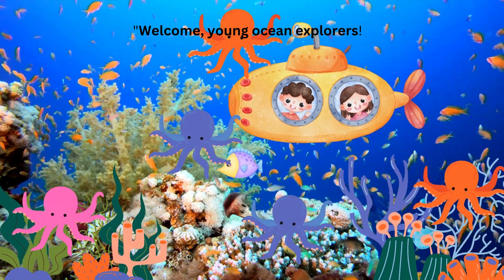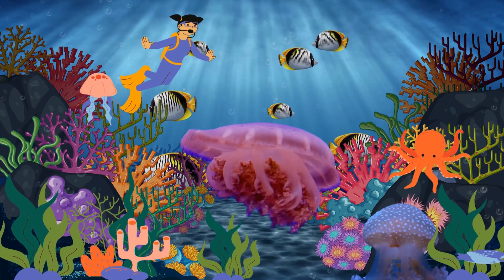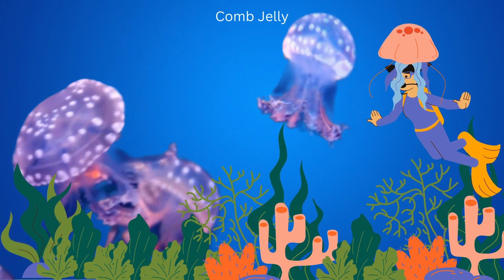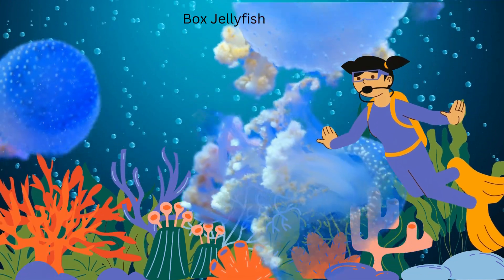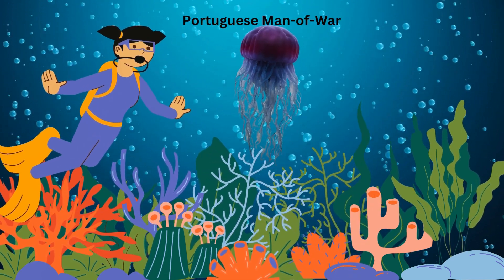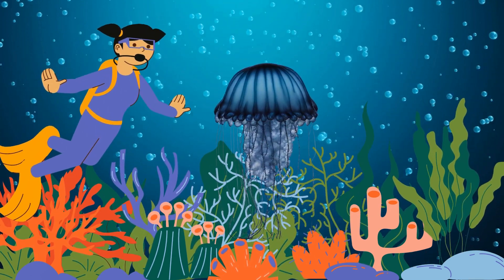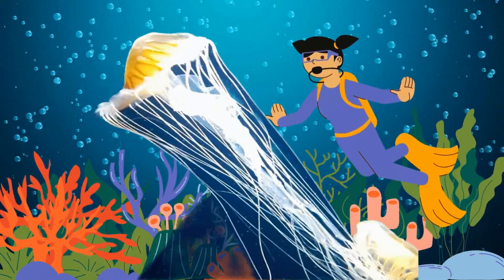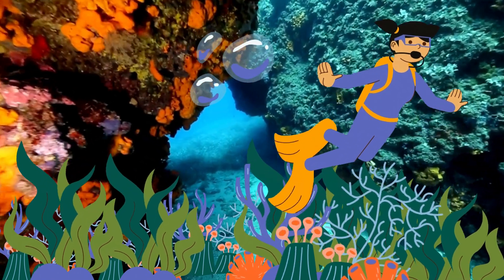"Ocean Wonders: Mystical Tales of Jellyfish and Comb Jellies"|Educational exploration|Adventure kids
RR creations
Educational Content
Read-Alouds
Story:"Welcome, young ocean explorers! Today, we're delving into the enchanting world of jellyfish and comb jellies, creatures that gracefully navigate the seas."

1. Jellyfish:
"First up, the jellyfish! These mesmerizing beings are made up of gelatinous material. Jellyfish dine on small fish and plankton. They survive by stinging their prey with tentacles, using venom to catch a meal. Some jellyfish can even glow in the dark!"

2. Comb Jelly:
"Now, meet the comb jelly, a shimmering beauty of the ocean. Unlike jellyfish, comb jellies don't sting. They feast on tiny marine animals and eggs. Comb jellies survive by using rows of cilia, hair-like structures, to move gracefully through the water. Their bio luminescence adds a magical touch to the ocean depths."

33. Box Jellyfish:
"Here comes the box jellyfish, known for its cube-shaped bell. It eats small fish and plankton. Surviving can be tricky for these jellyfish, as they need to avoid predators and humans due to their potent venom. Safety in the ocean is key!"

4. Portuguese Man-of-War:
"The Portuguese Man-of-War, a floating ocean wonder! It's not a single organism but a colony of specialized creatures. Feeding on small fish and plankton, they survive by floating on the ocean's surface, using their stinging tentacles for protection and capturing prey."

5. Sea Nettle:
"Last but not least, the graceful sea nettle. These jellyfish dine on zooplankton. Their survival depends on their delicate pulsing movements and long, trailing tentacles. Sea nettles are a captivating sight, adding beauty to the underwater world."

"So, whether it's the ethereal glow of comb jellies or the fascinating stinging tactics of jellyfish, the ocean is full of incredible creatures. Keep exploring, little ocean adventurers!"